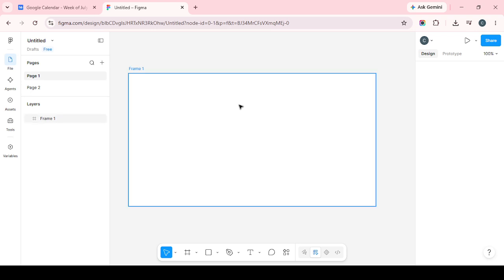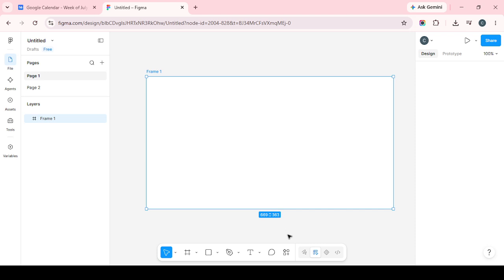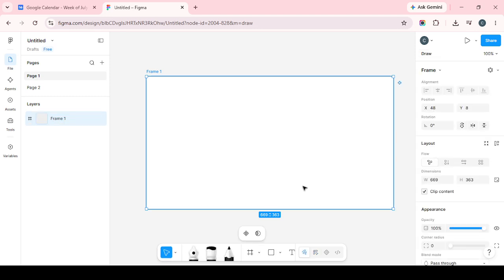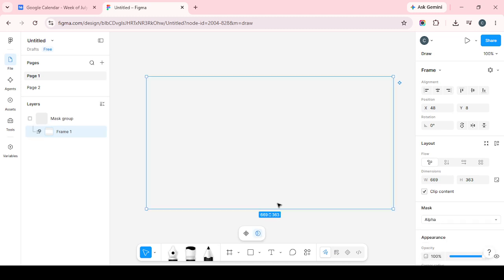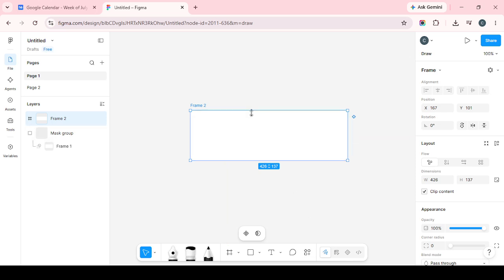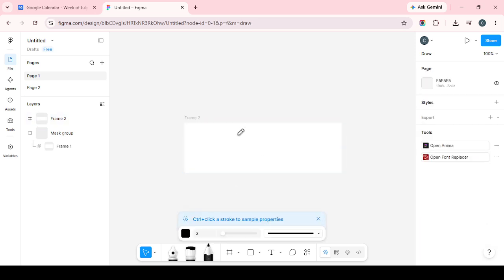How to draw the Google calendar logo New Google calendar icon